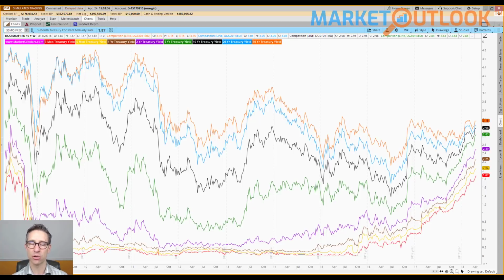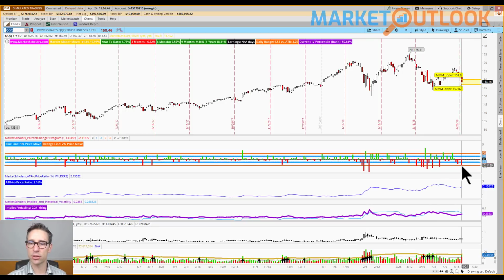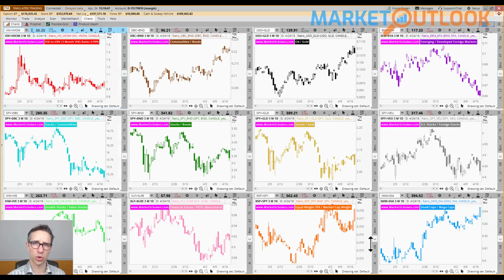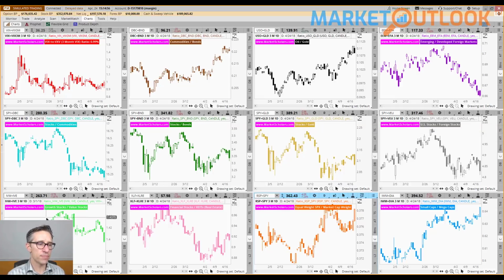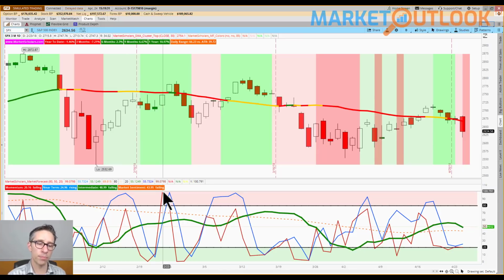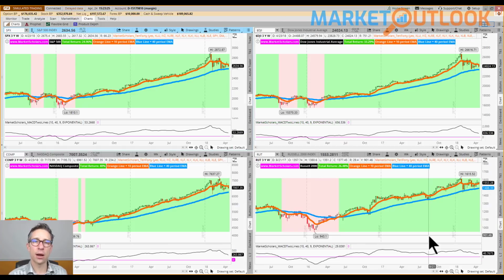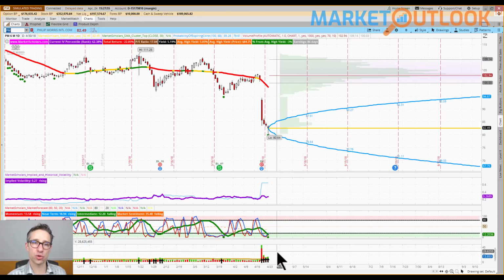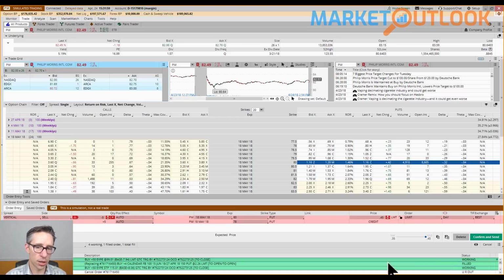Market Outlook - 04/24/18 - Brandon VanZee